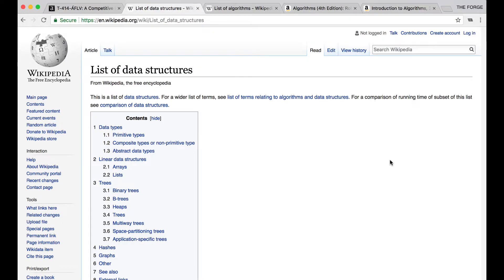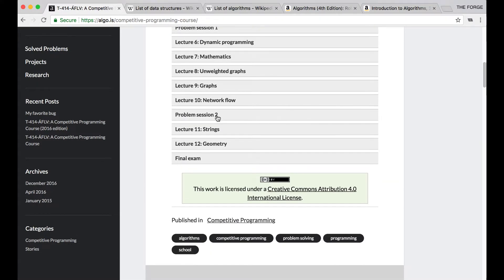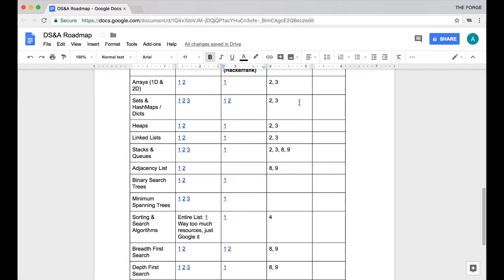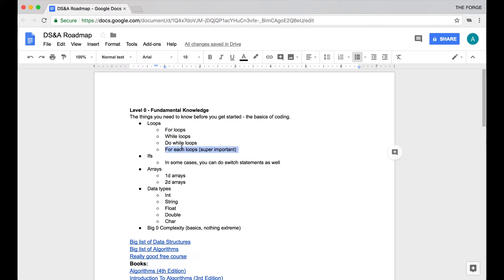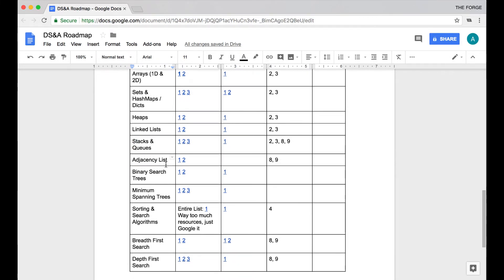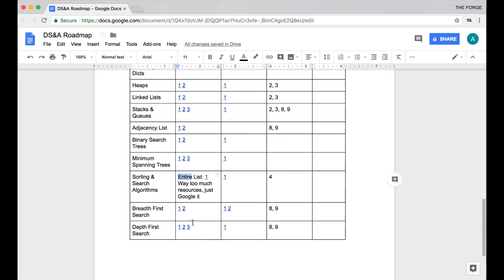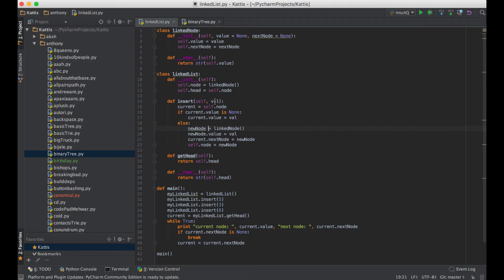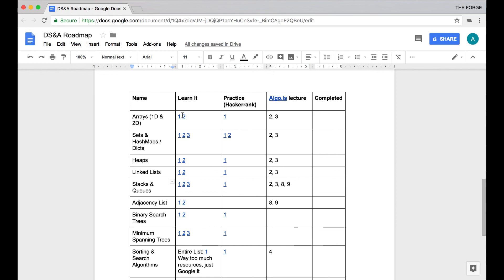Beginner To Coding Expert Guide: Data Structures & Algorithms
In this Tutorial Thursday, we talk about how to go from a complete beginner in programming to an absolute DS&A beast!

Forge members: get your copy of the roadmap here!

Non-Forge members:
for interview prep, tutorials and guides, job postings, and industry connections!